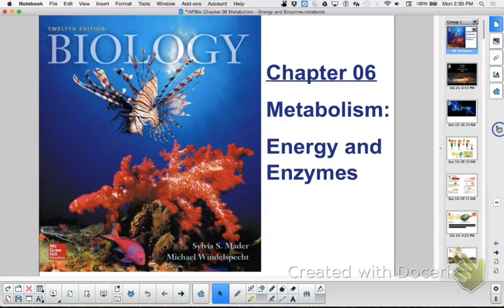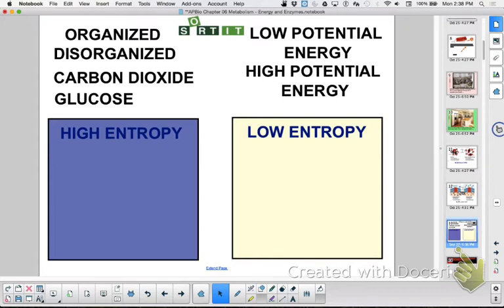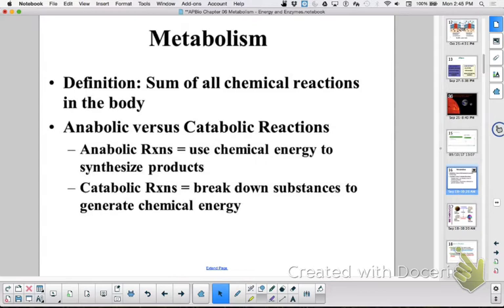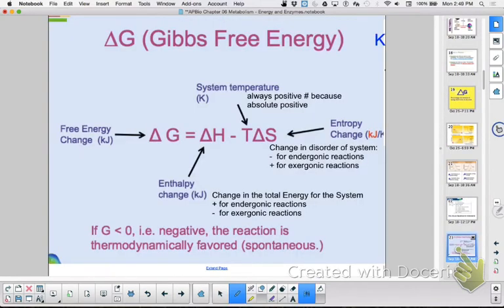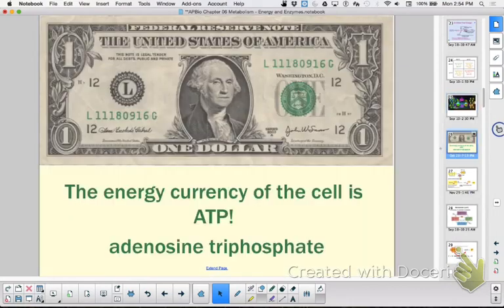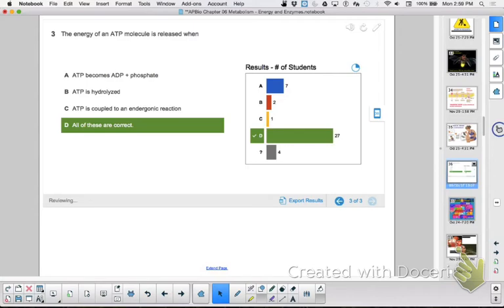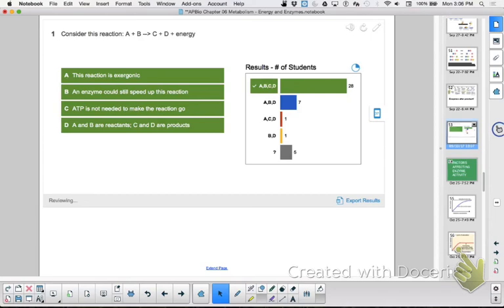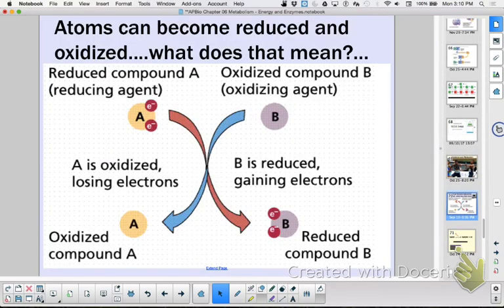AP Bio 7th Review of Ch 06 Energy and Enzymes